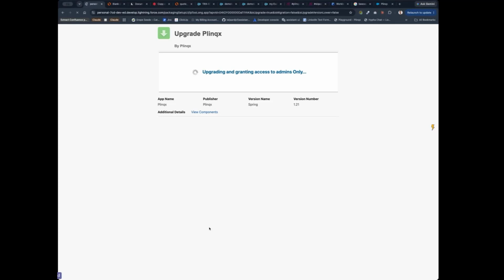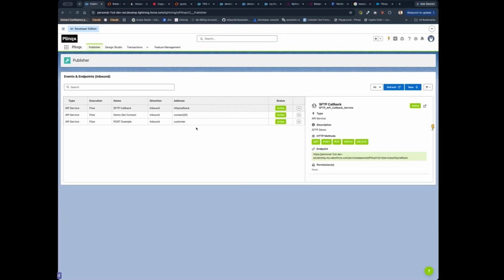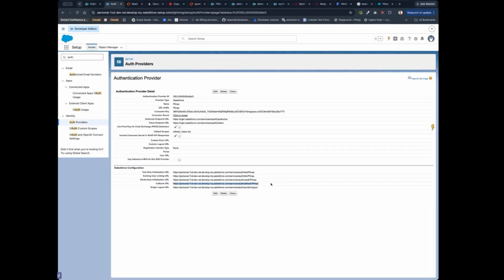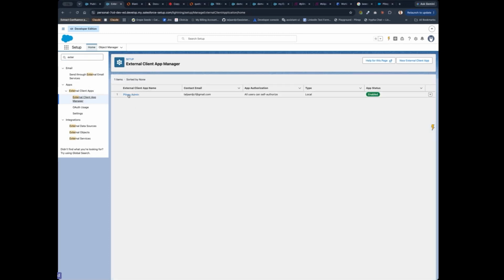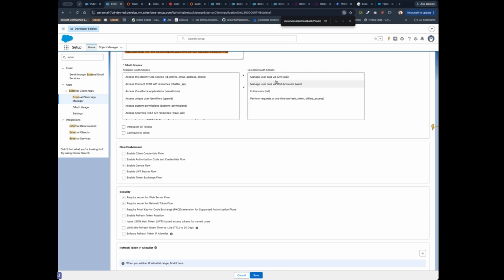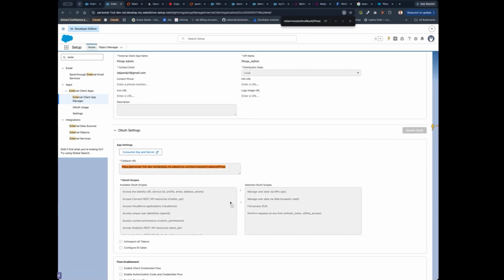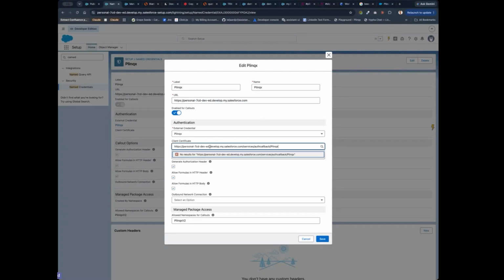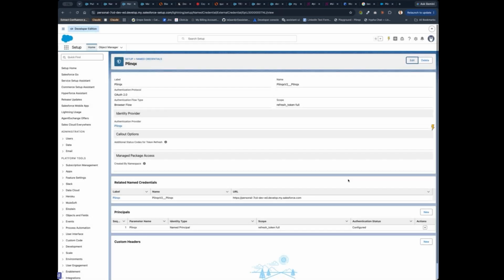PLINQX OAUTH SETUP